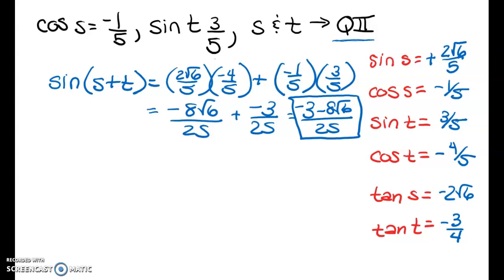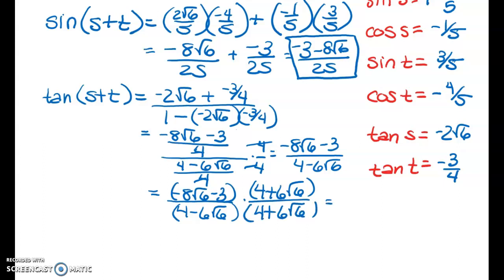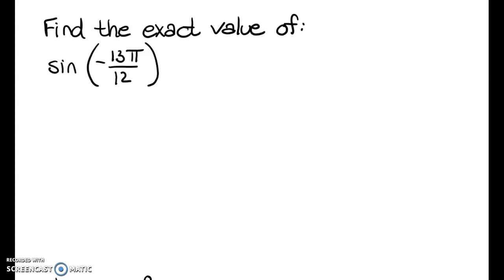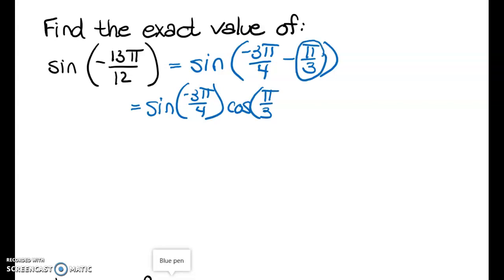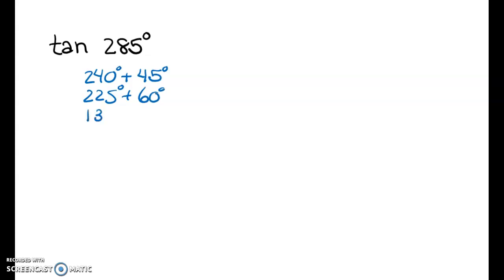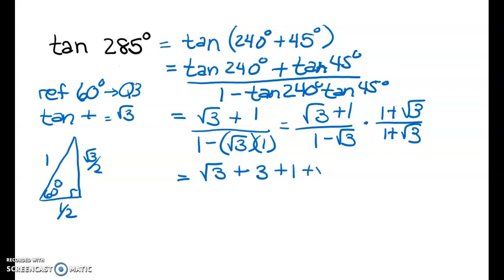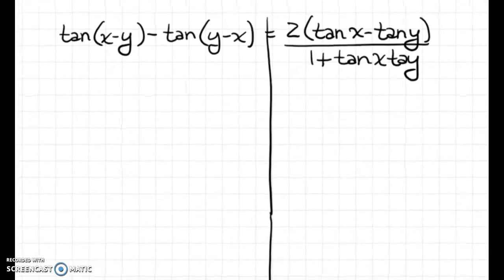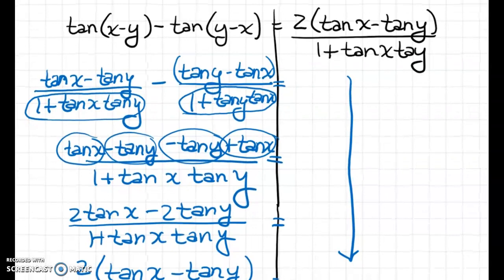Sum and Difference Identities for Sine and Tangent Part 4